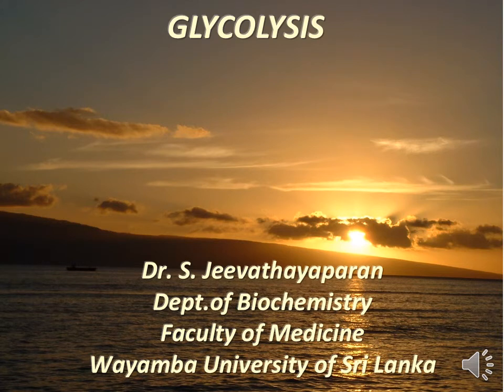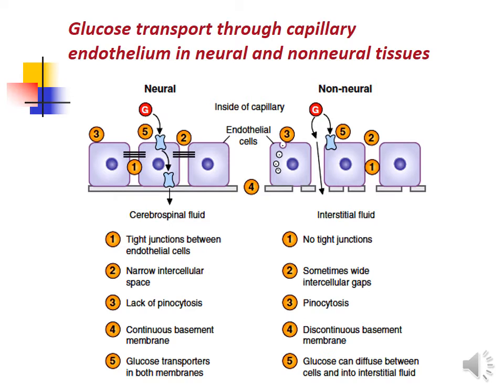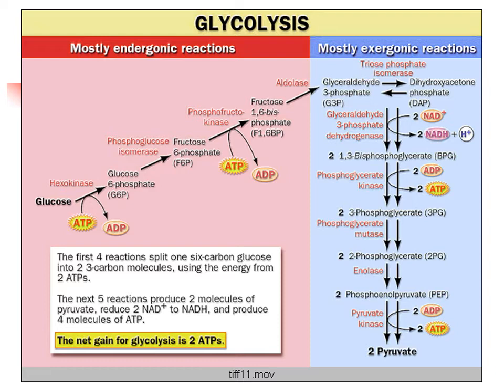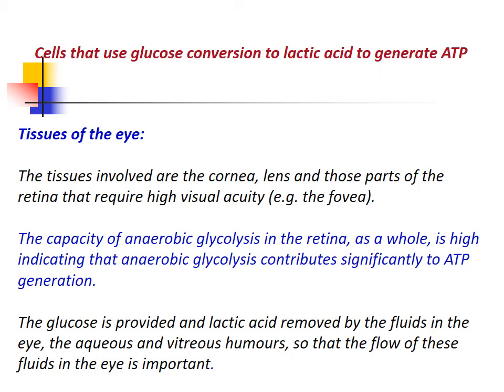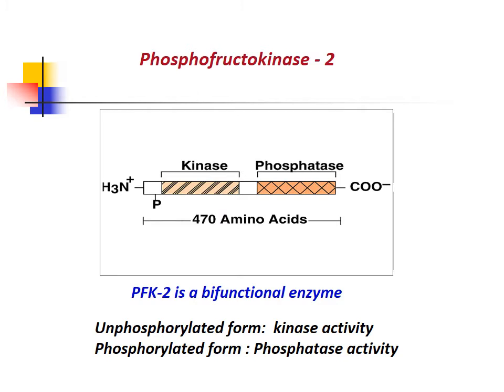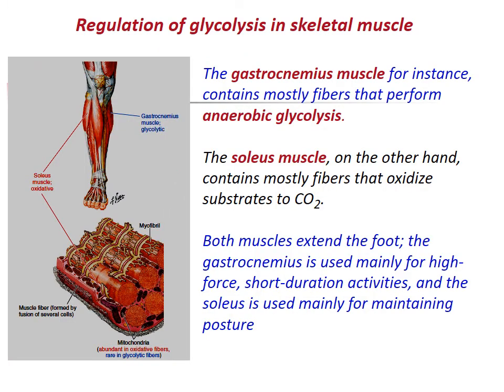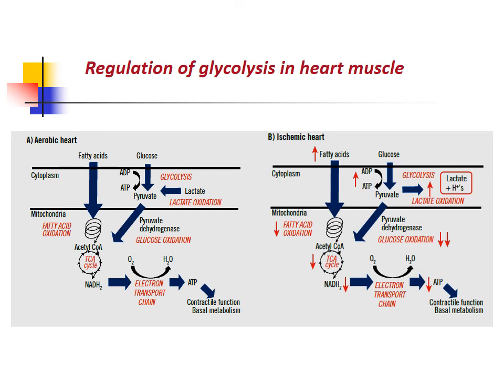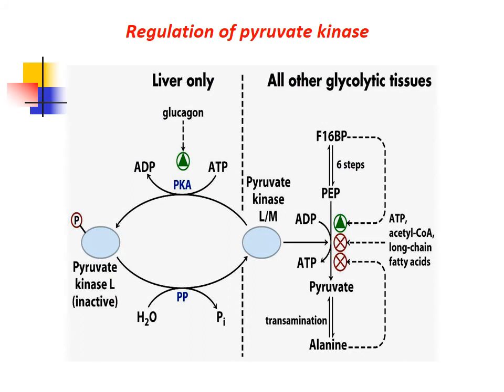Metabolic Biochemistry - Glycolysis Part 1